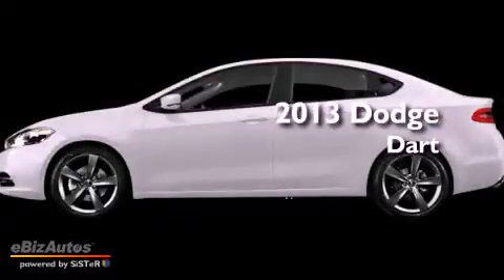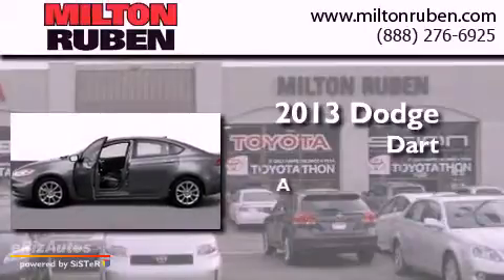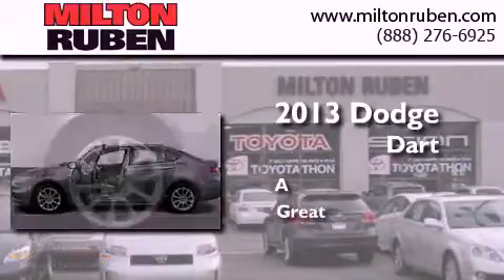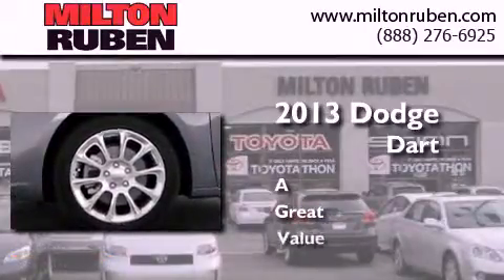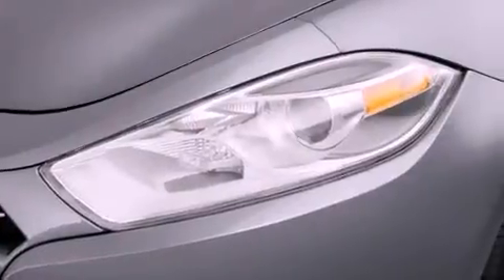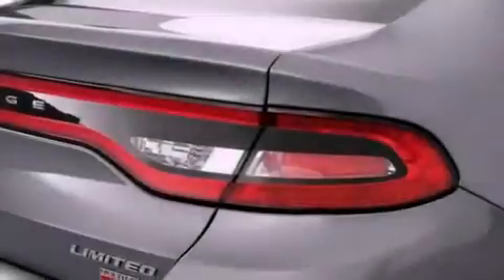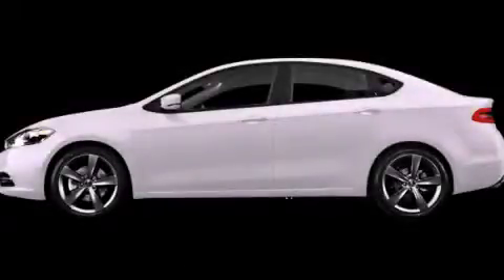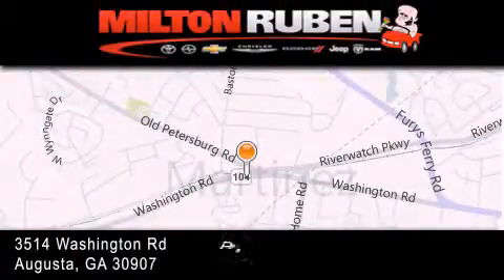2013 Dodge Dart Harlem GA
Year : 2013
 Make : Dodge
 Model : Dart
 Engine : 1.4L I4 16V TURBO
 Trans . : Automatic
 Exterior : Bright White

 Interior : Black
 Stock : D1028

 2013 Dodge Dart Augusta GA